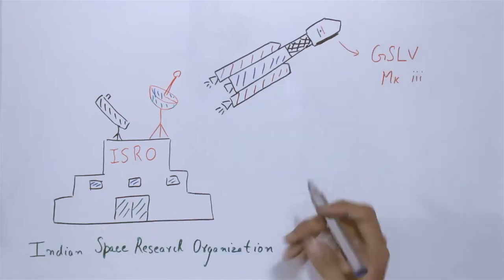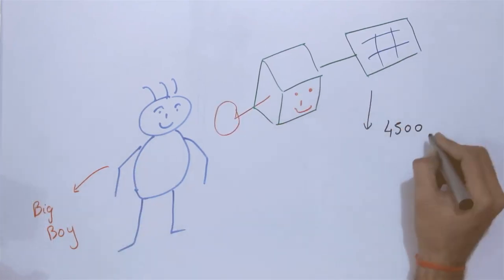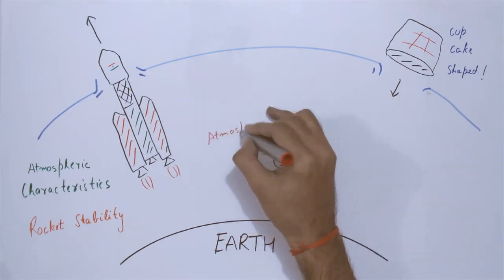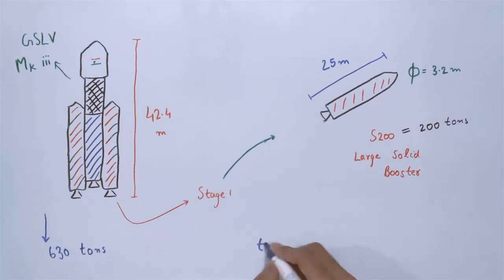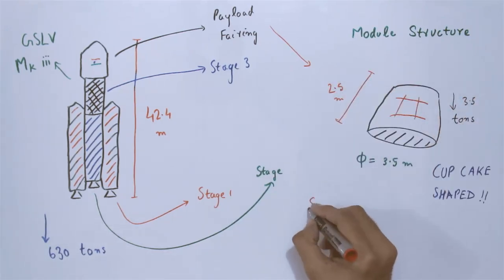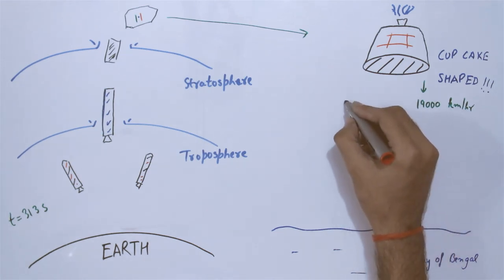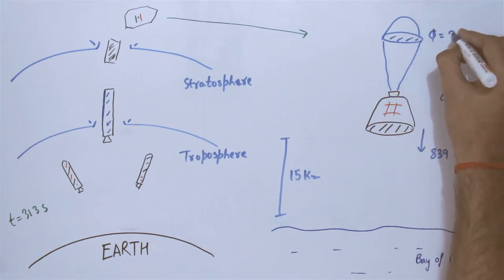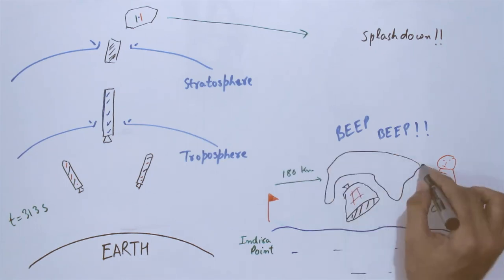GSLV Mk III - Launch success and The CARE Module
The Spectator Show presents ISRO's GSLV Mk III and the CARE module in 5 minutes or less. The Indian Space Research Organization (ISRO) successfully test fired its GSLV Mk III on 18th Dec, 2014. The rocket was launched at 9:30 AM IST from second launch pad at Sriharikota (SHAR) and took a unmanned crew module (CARE) with it. This module would serve ISRO in its future manned space flights.Here, in this video, we explain, in a nutshell, the mission- its objectives, components and the launch and retrieval plan.

A successful launch of this new Mark III version of GSLV was quite awaited and is critical for future missions of ISRO. Currently, the Indian space agency outsources the launch of heavier communication satellites to ArianeSpace which costs multiple times the money required for a launch of this indigenous multistage rocket. The GSLV Mk III (heaviest among them all) along with it older siblings Mk II and PSLV would give ISRO a complete set of vehicles and make it self reliant.

the Crew module Atmospheric Re-entry Experiment(CARE) is a bonus study that is being carried out with the test flight of the new rocket. The capsule would be dropped off at a height of 126 km by the launcher and would enter the state of free fall. It has to survive this process before it splashes into Bay of Bengal. This is achieved by deploying four sets of parachutes consecutively that have diameters ranging from 2.5 m to 31 m! It must be noted that the module itself has a weight of 3500 kg which means it requires a heavy segment launcher like GSLV Mk3 when extra baggage for a manned mission is packed.

After the test flight, Dr. K. Radhakrishnan, chairman of ISRO, spoke about the success of the mission saying that the rocket's real time parameters followed a very close trace with the simulated predictions. The crew module's deployment system worked very well and it was healthy at its splash into the bay.

GSLV Mk 3 and CARE module design: 0:30
The experiment: 1:19
Crew module re-entry: 3:15